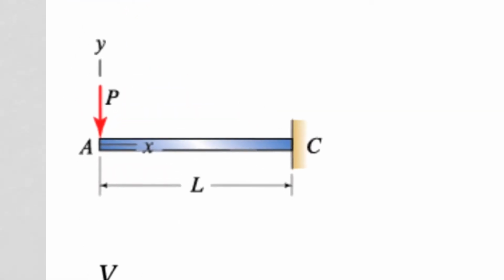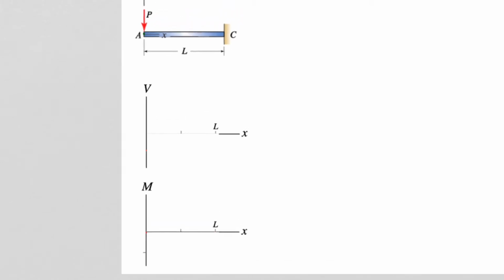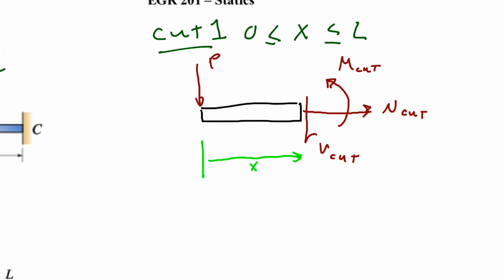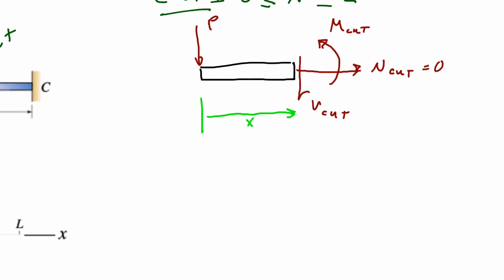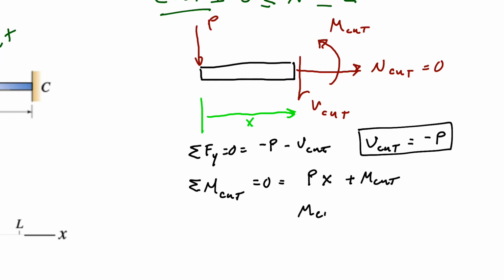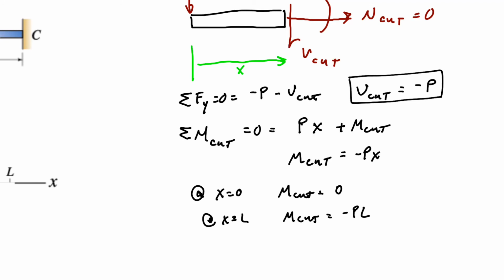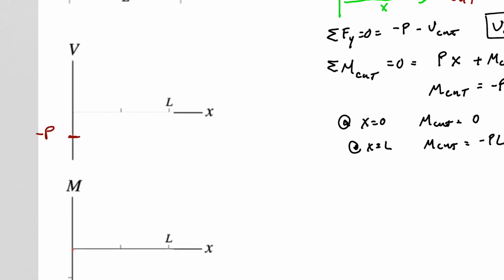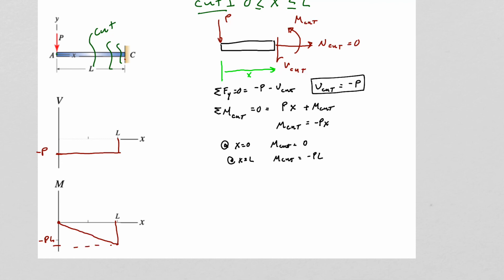Chapter 8.2 - Internal Forces In Beams - Example 1